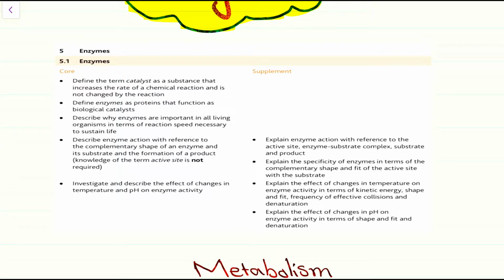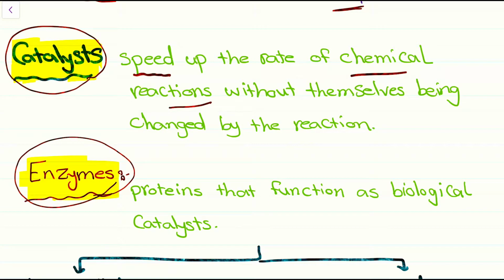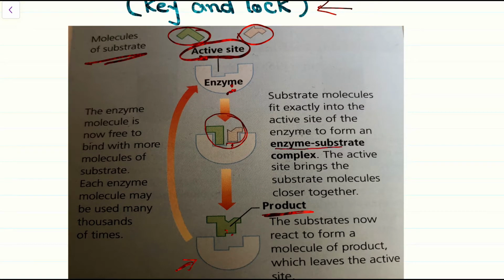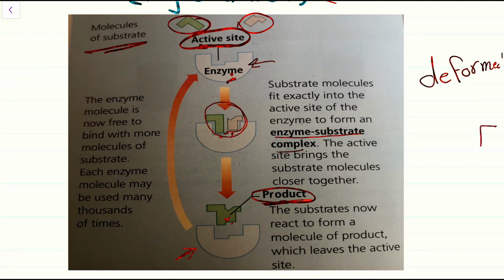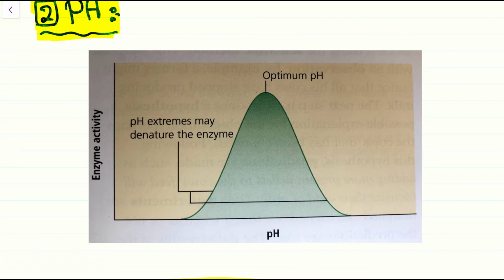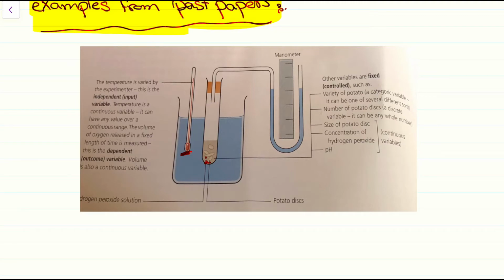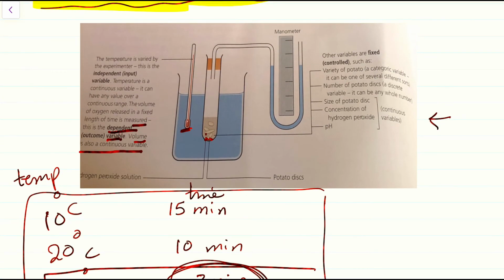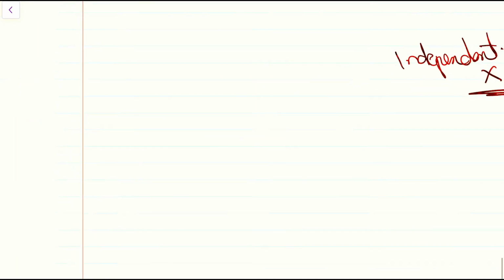Enzymes | O.L Lesson 7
This video is following the IGCSE grade 10 O.L curriculum, hoping it would be helpful for all students nonetheless.